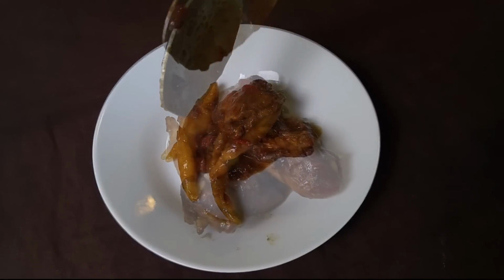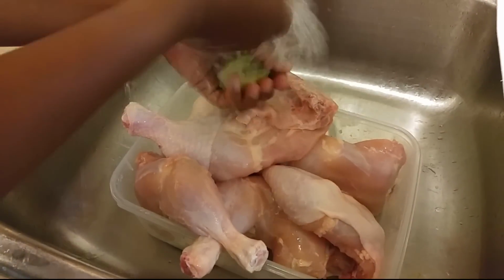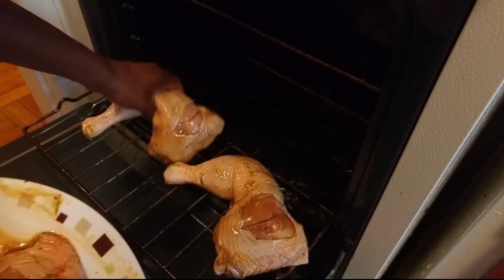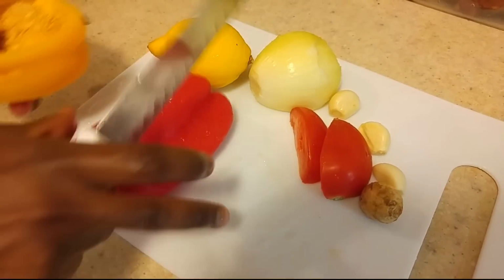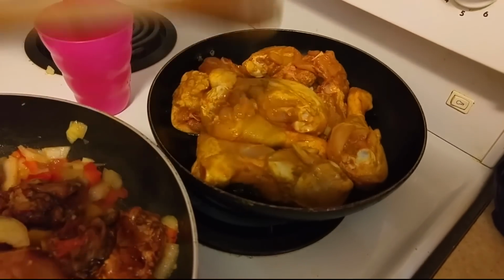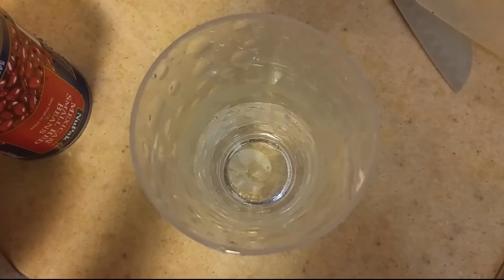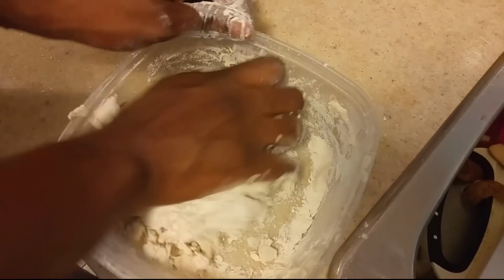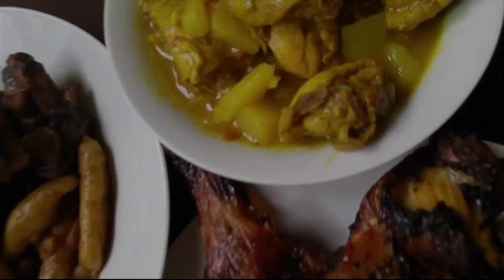Brown Stew Peas Chicken Potato Curry Chicken Baked/Grilled BBQ,Honey Garlic Chicken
Hey friends here are three amazing and very delicious chicken dishes .Try them out you will definitely love them as much as the family and myself did. enjoy and see you for the next dish.